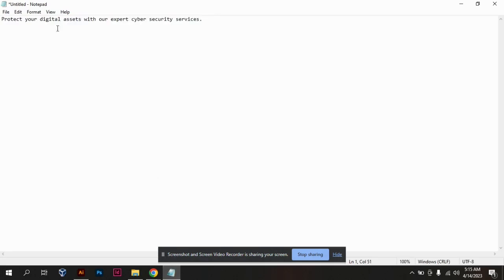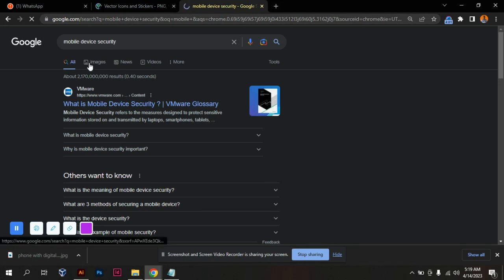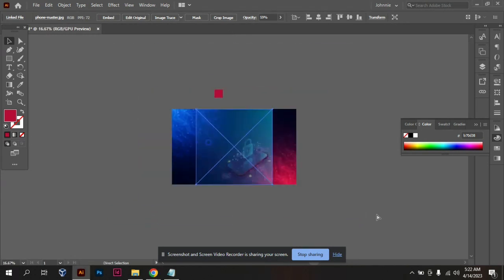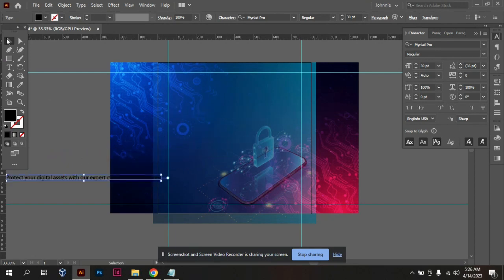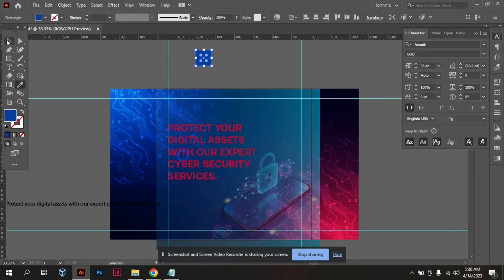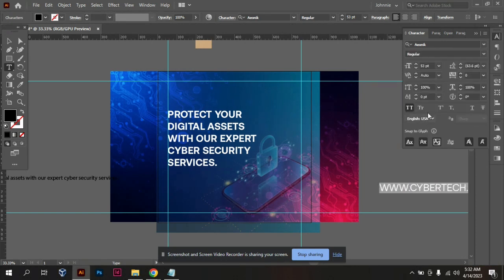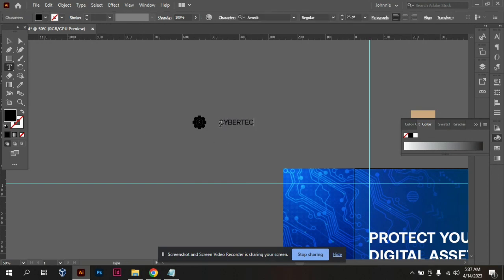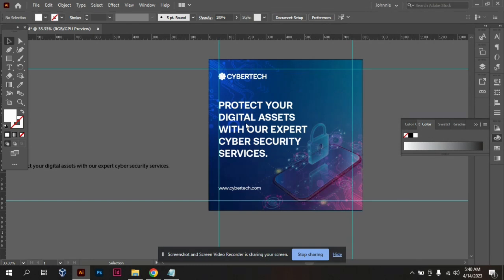Cybertech social media flyer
This video clearly explain how to design a simple social media designs for cybertech company.